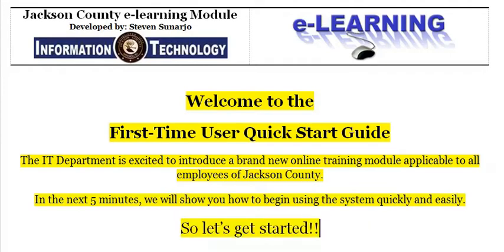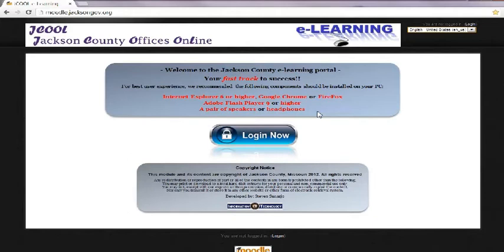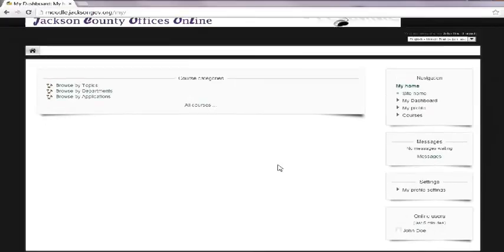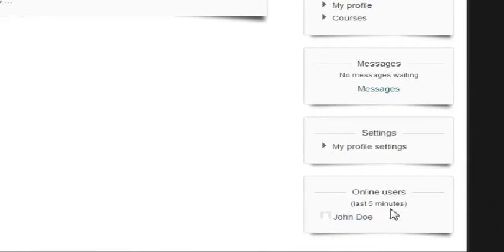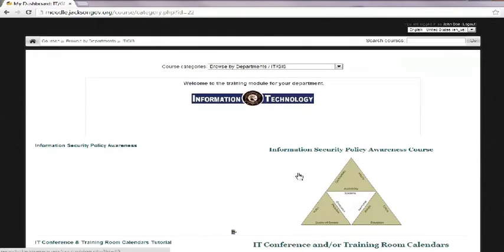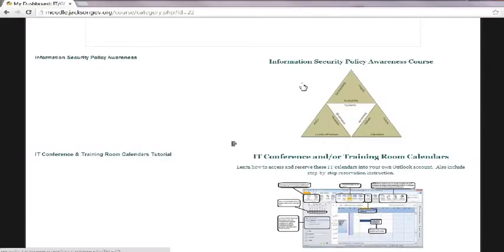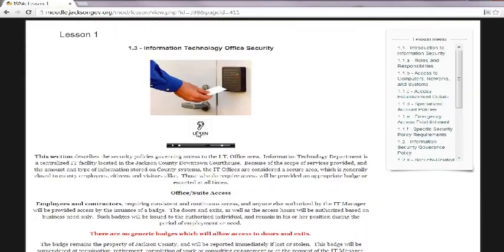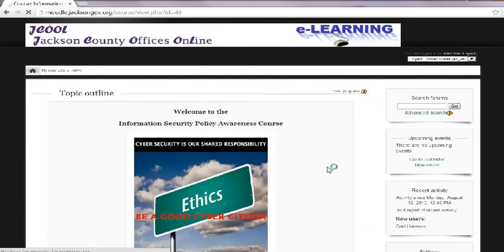JC e-Learning Quick Start Tutorial